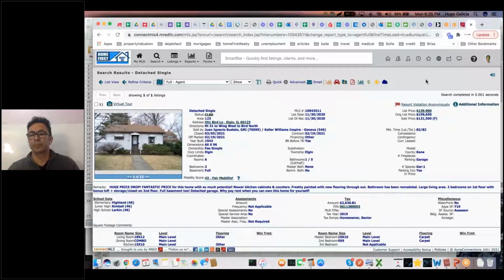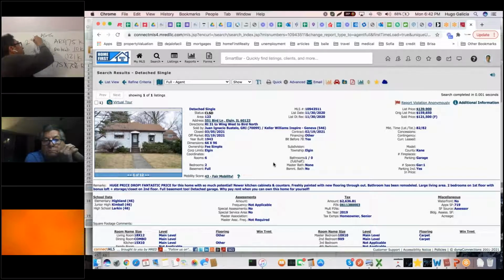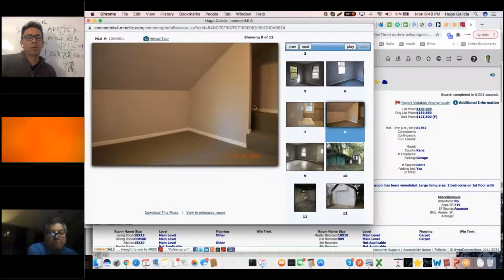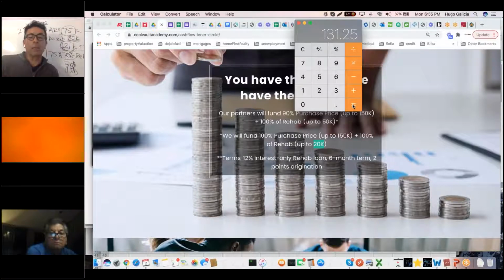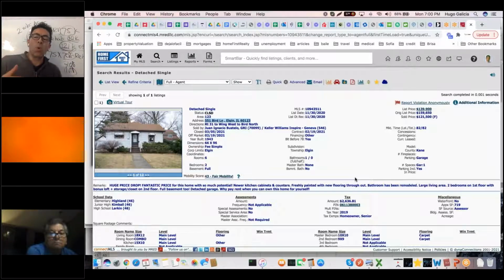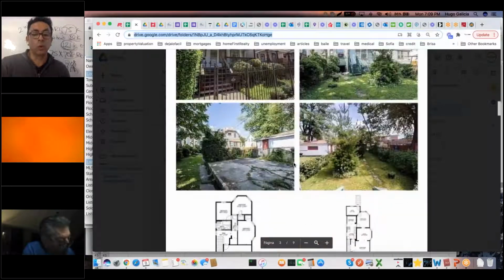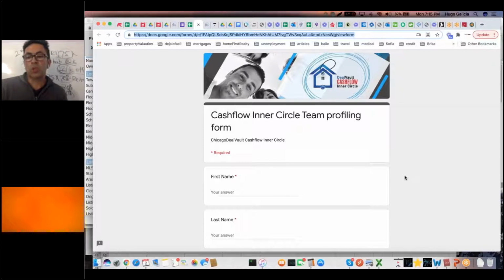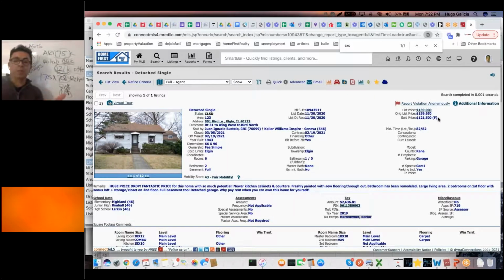Advanced Matrix for MLS Searching